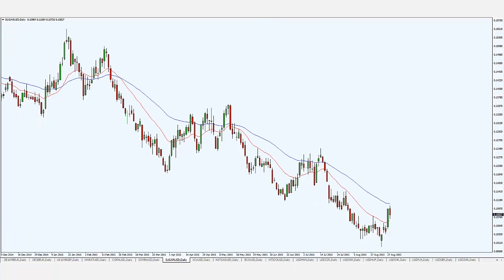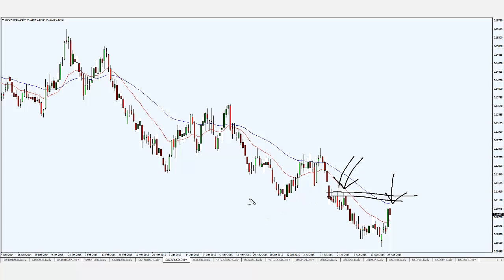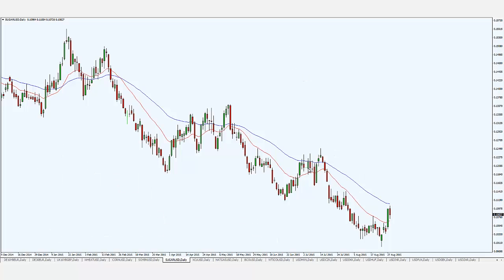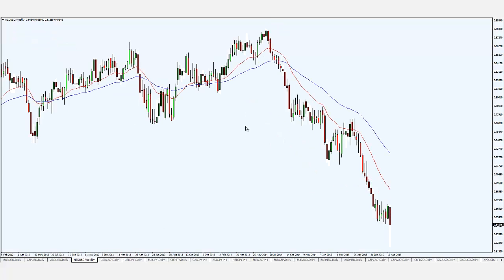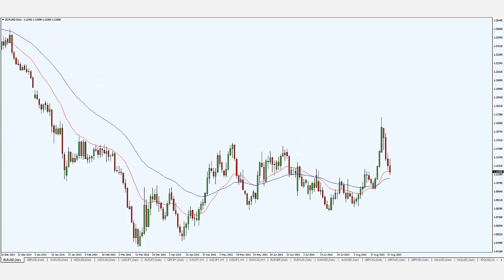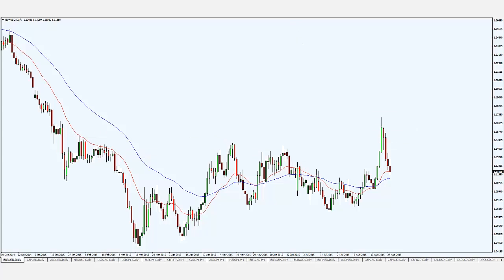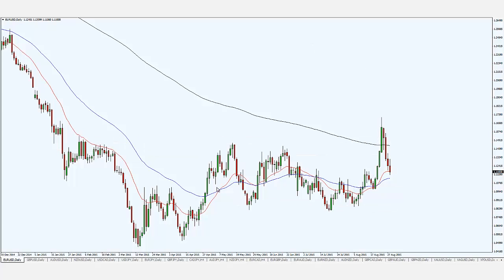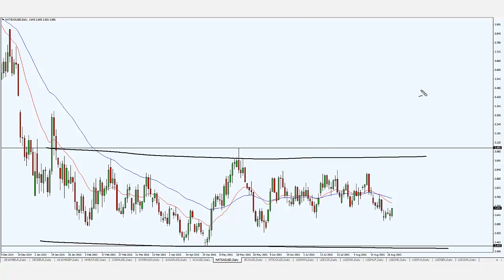What is the best indicator for a trend follower?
According to Rayner Teo our weekly guest vlogger, there a few common indicators that trend followers use like moving average, bolllinger bands, average true etc.

However all these don't matter if you do not understand how your indicator works.

You must understand how your indicator works and how it fits into your trading plan, rather than blindly following overbought/oversold signals.

For me personally, I use the average true range and moving average indicator.

Lastly, I share my views on Sugar, NZD/USD, EUR/USD and USD/JPY.